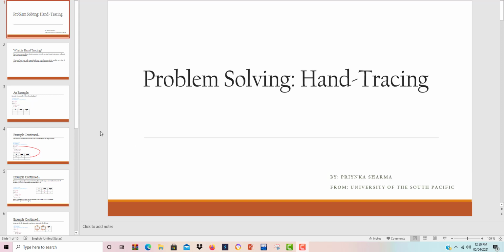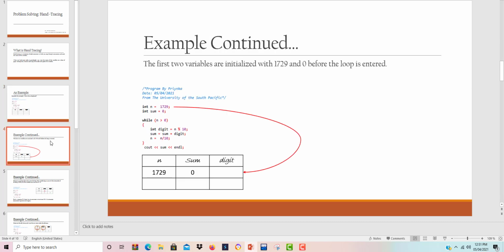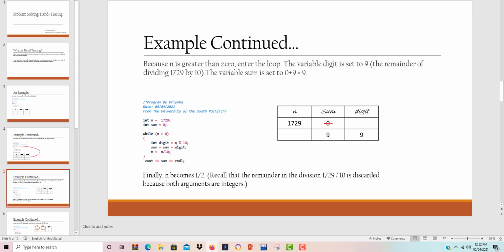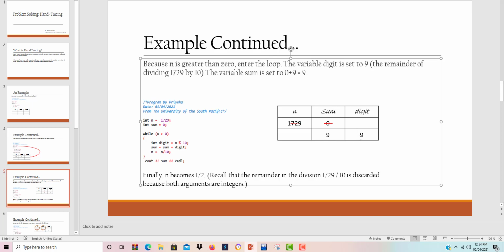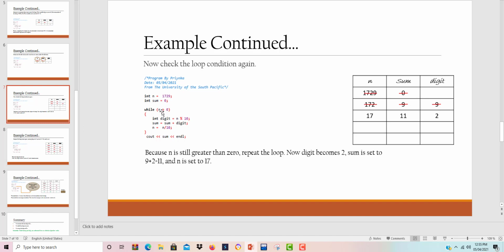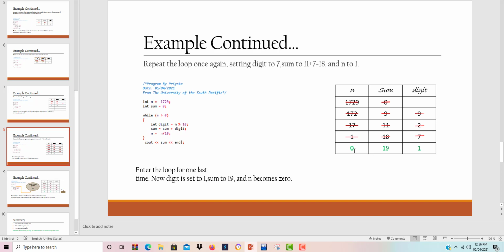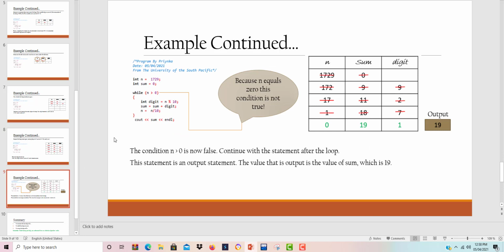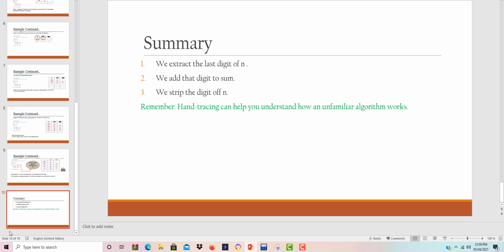Hand-Tracing Through a Simple C++ Program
Hand-tracing is a simulation of code execution in which you step through instructions and track the values of the variables.